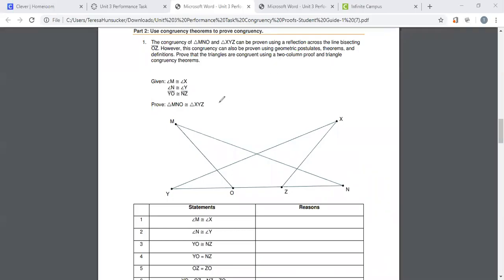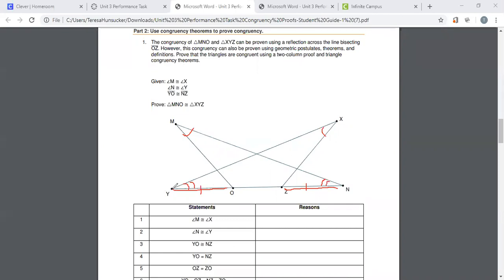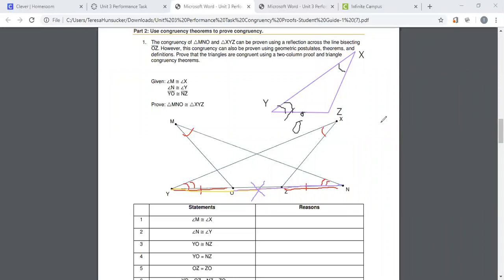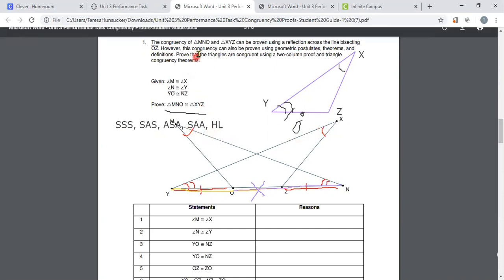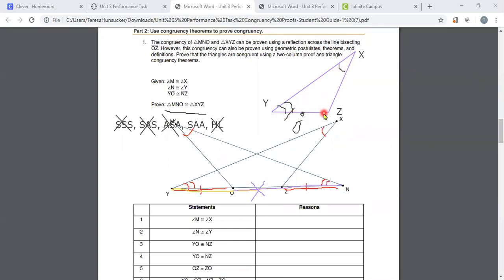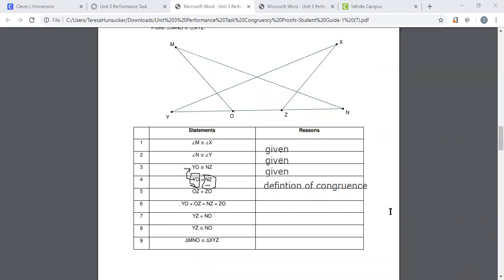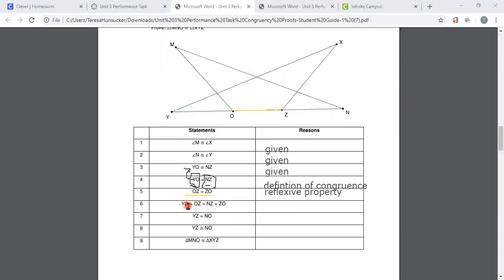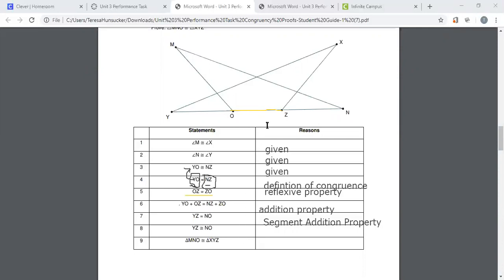Unit PT Part 2 Q1